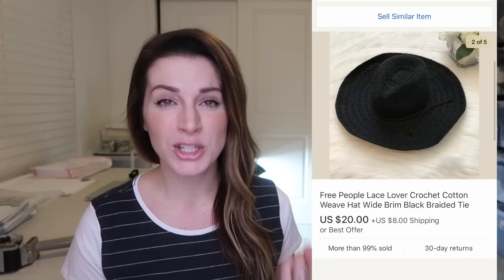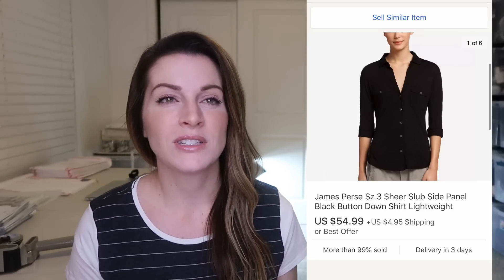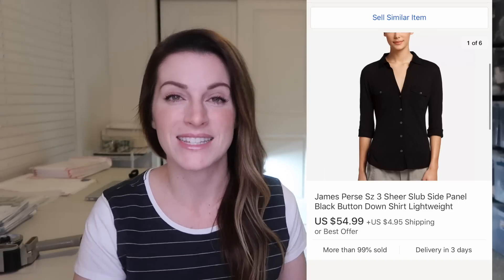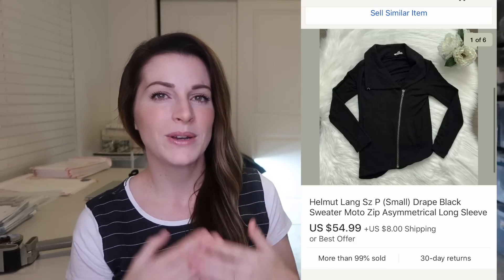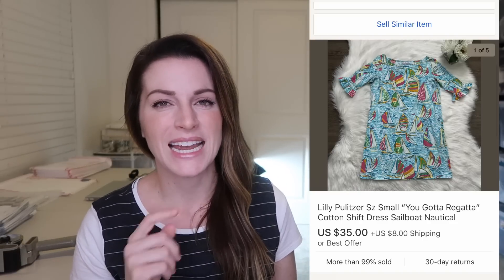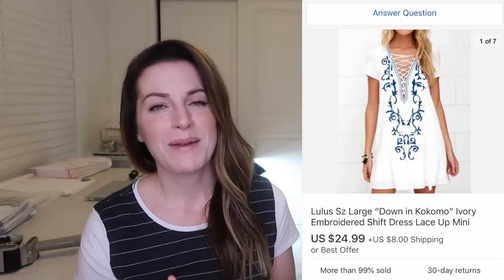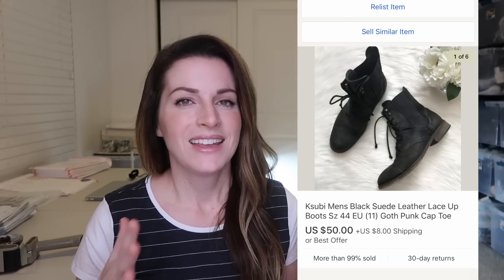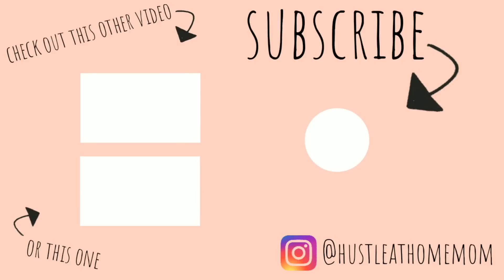Over $1500 in eBay Sales! Finding PROFITABLE Items to Sell on eBay - BOLO List of Over 20 Brands!